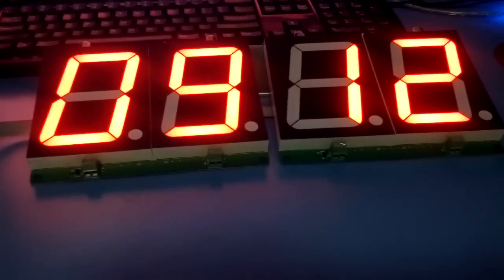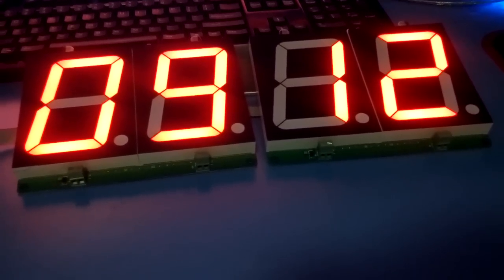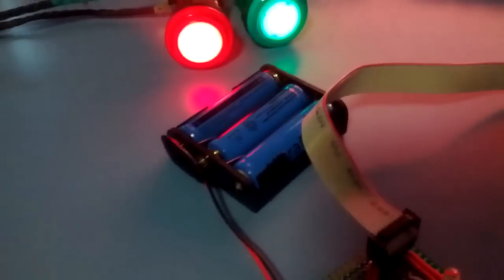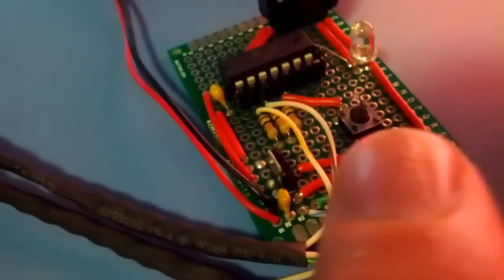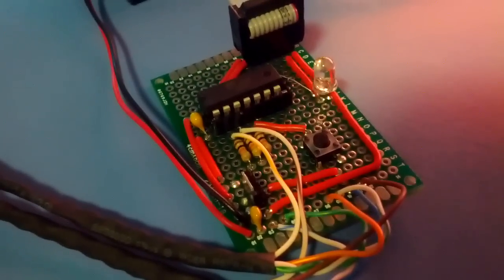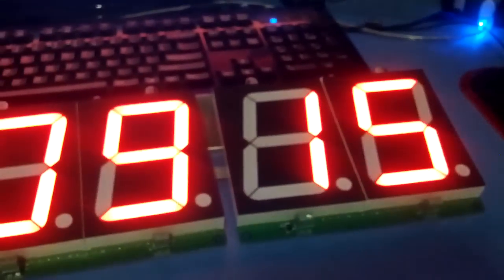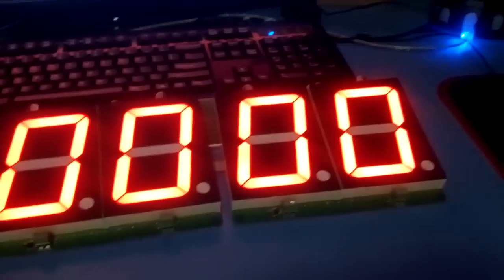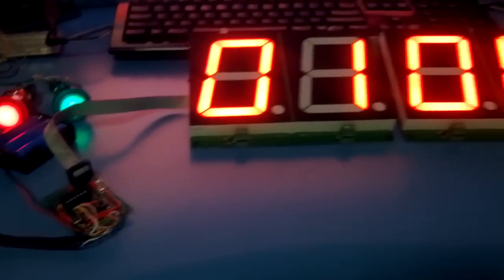Attiny24 based scoreboard project.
I saw these cheap 4" seven segment character displays at Sure Electronics and thought it would be fun to make a scoreboard. They sat in my basement until recently because I didn't have time to figure out how to drive them.

I finally sat down and deciphered the datasheet and got them working. Here is the result. I found the PIC XC8 comiler a lot less painful to work with than avr-gcc because I didn't have to deal with binary operations to change or poll a pin. That was fun to learn ;)

Soon to be added: music and a real-time clock!